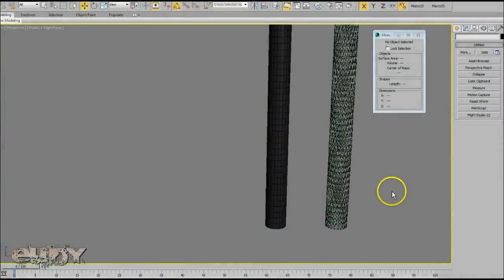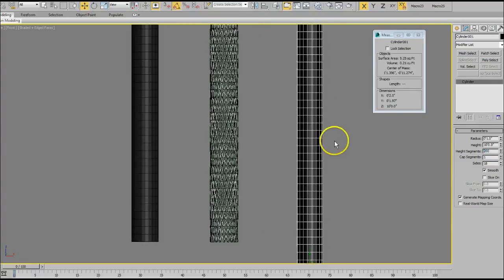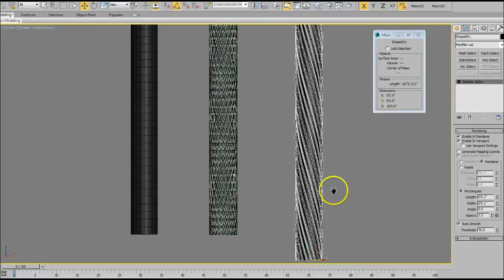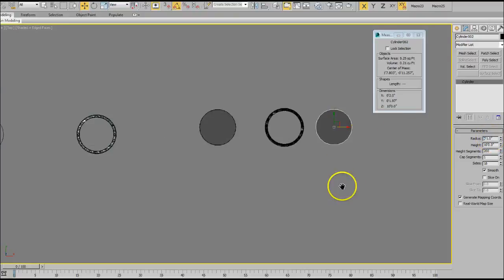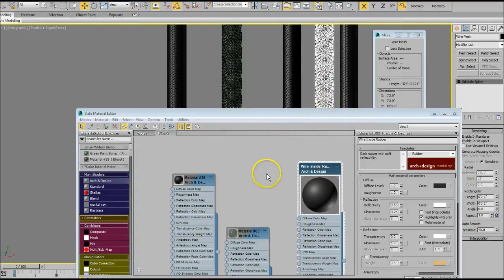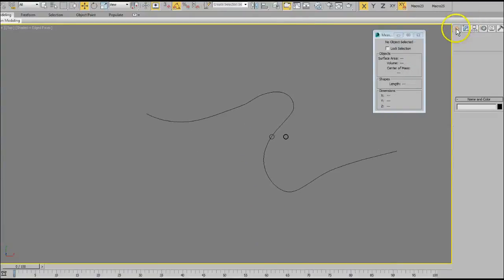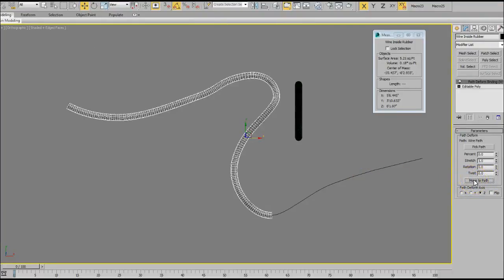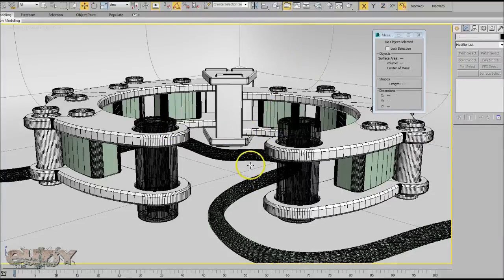Making A Braided Cable | 3ds Max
This is a video that goes along with the videos...